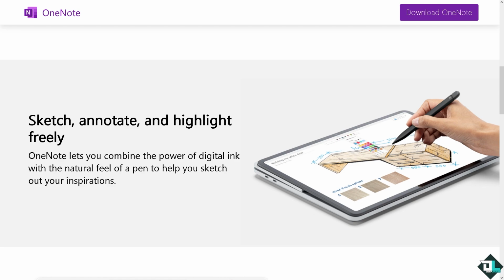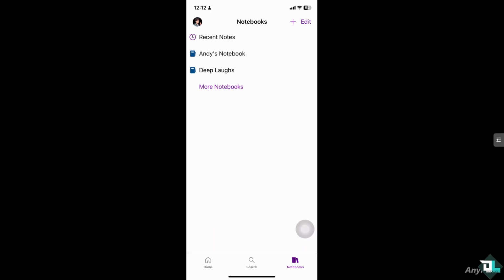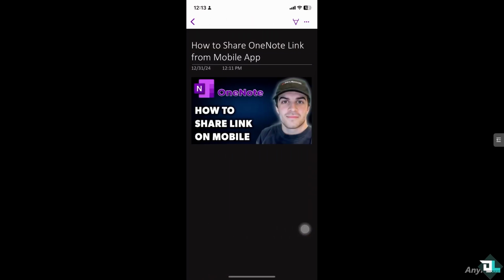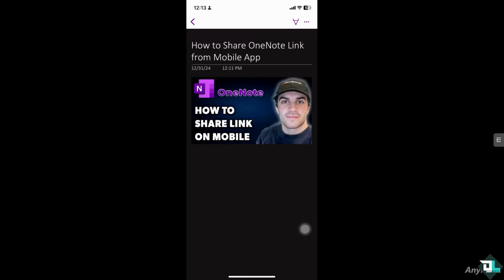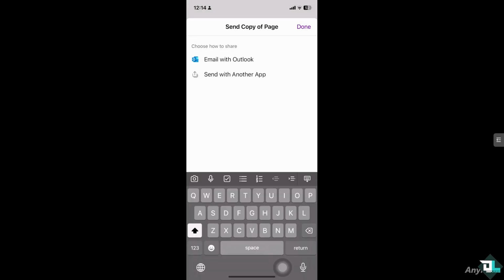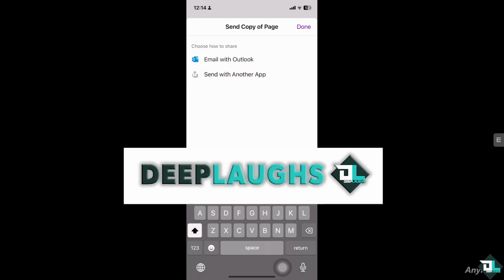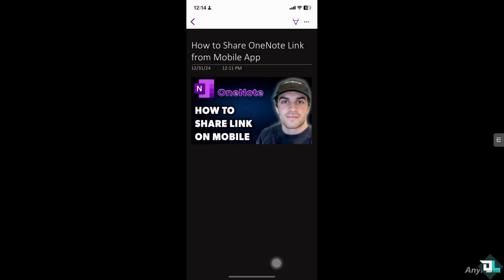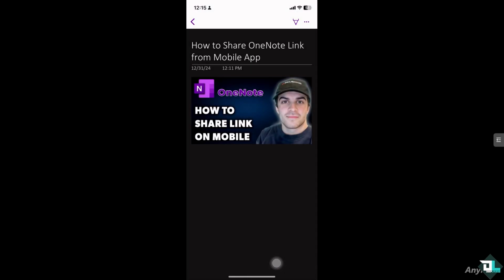How to Share Onenote Link (Full 2024 Guide)